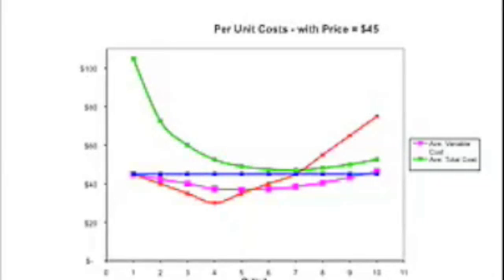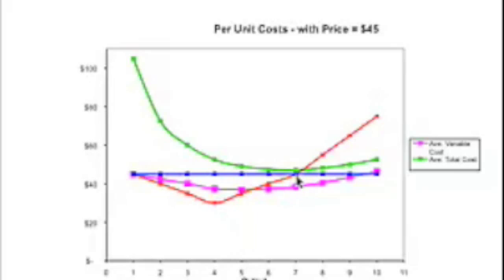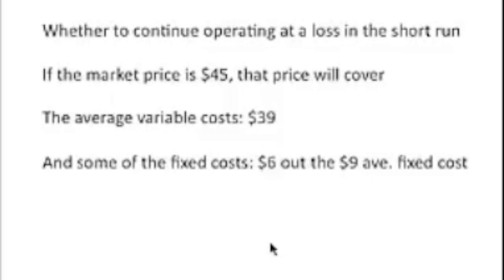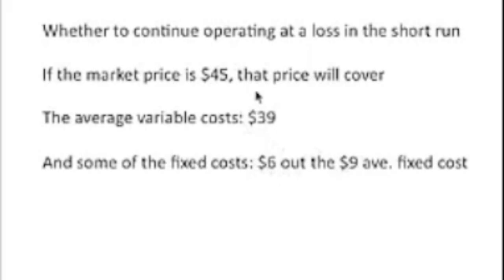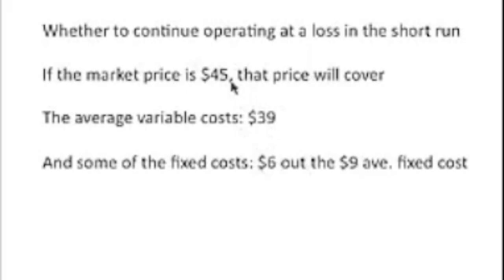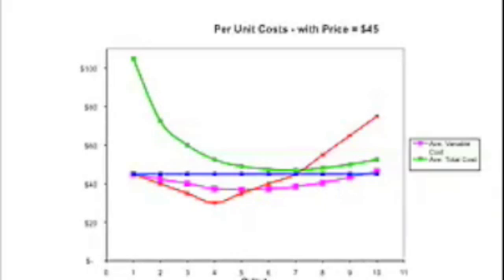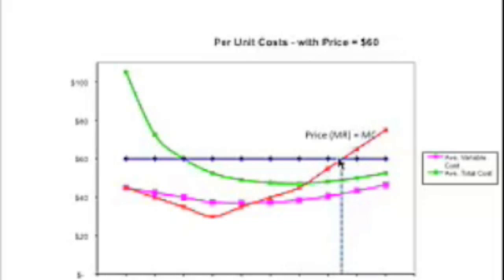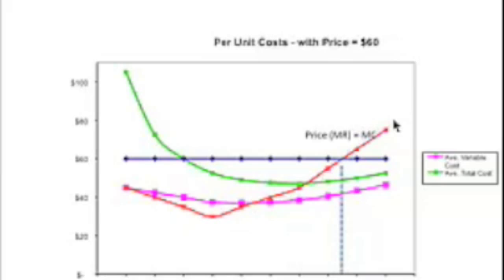Short Run Costs - Part 4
If we are losing money, should we continue to operate in the short run, or shutdown?